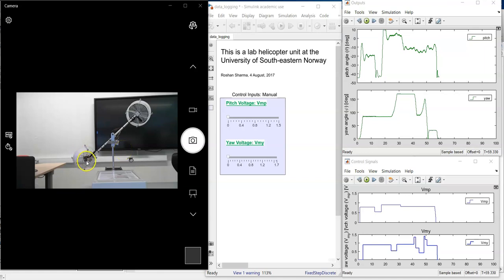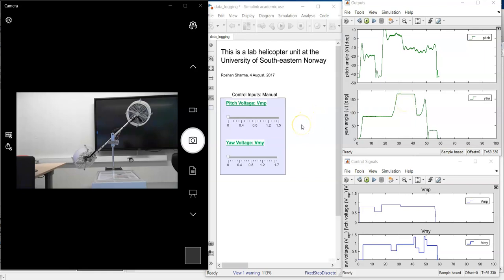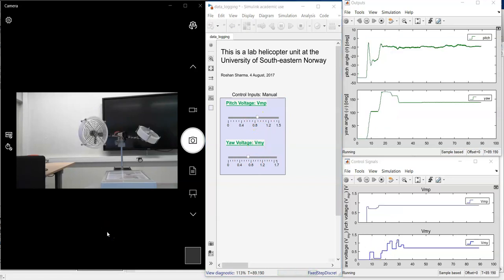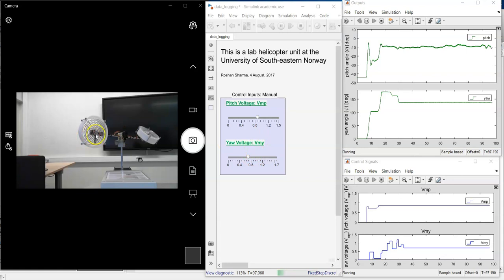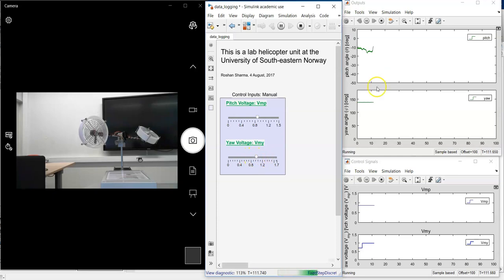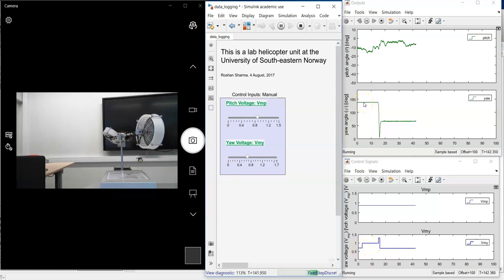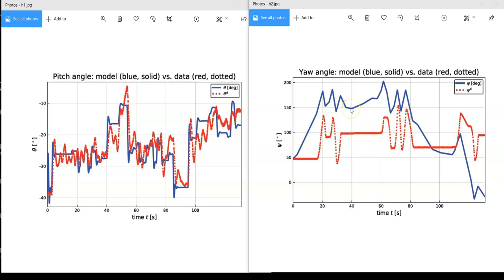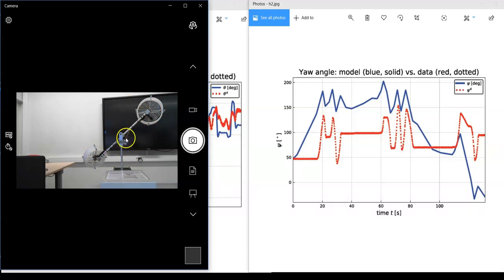Scientific Machine Learning (SciML) Helicopter Challenge Problem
This is a video explaining the Scientific Machine Learning (SciML) Helicopter Challenge Problem, hosted by the SciML Open Source Software Organization This video comes with a dataset and scripts for pre-trained models for performing automated discovery of the missing physics associated with this system. The goal is to find physically-realizable extensions to the existing model that better predict the dynamics of the laboratory helicopter.

For more details on scientific machine learning and more challenge problem datasets to use for research and learning, check out